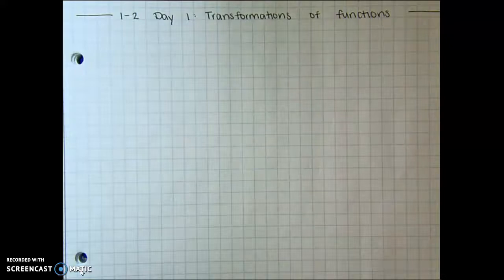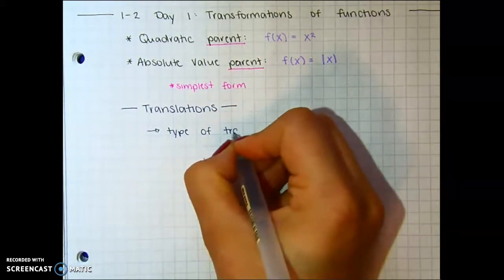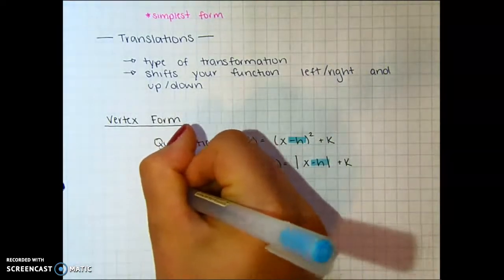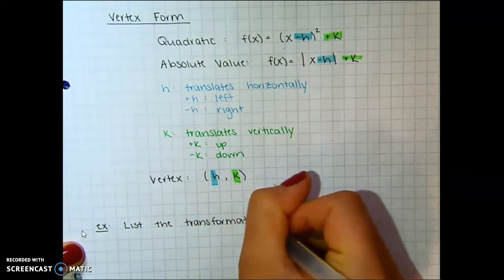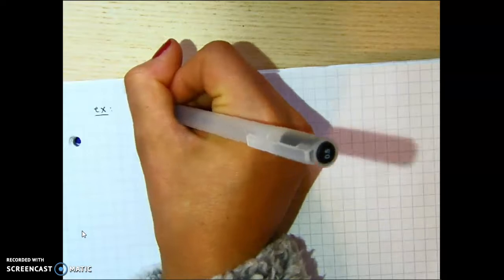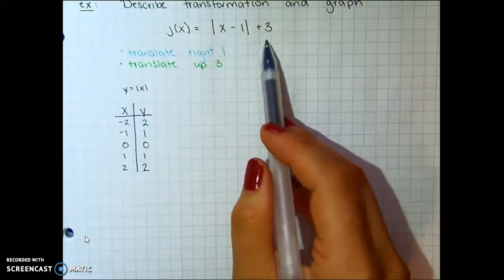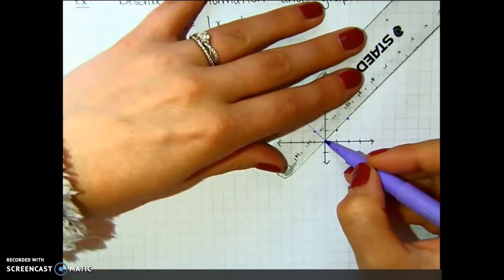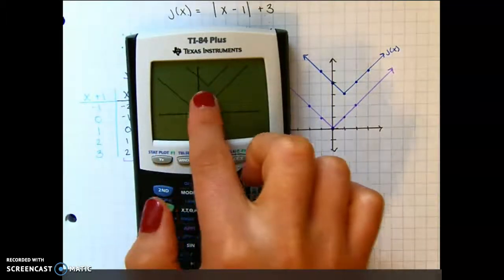1-2 Day 1: Transformations of Functions